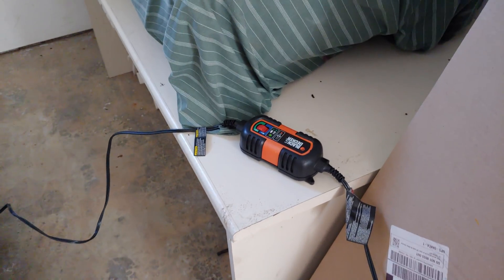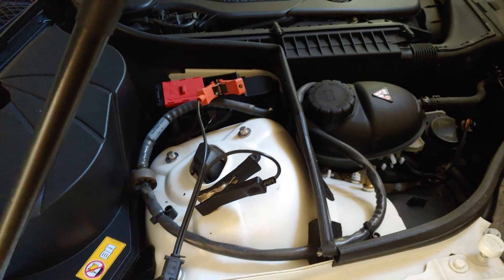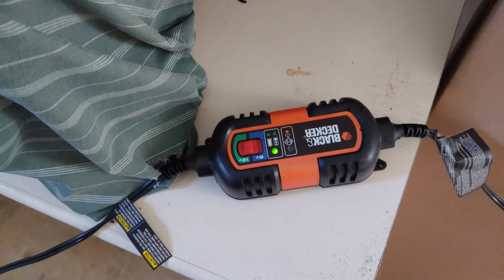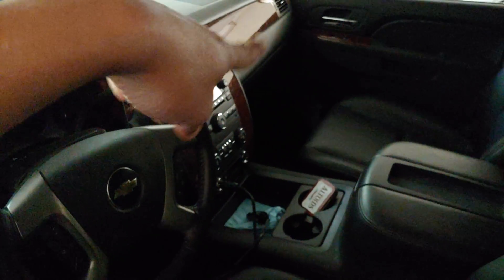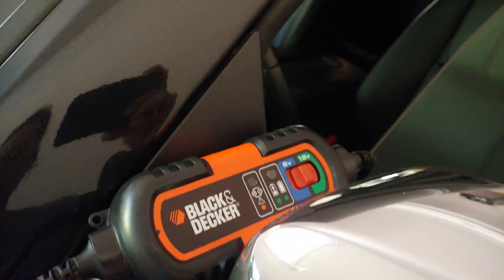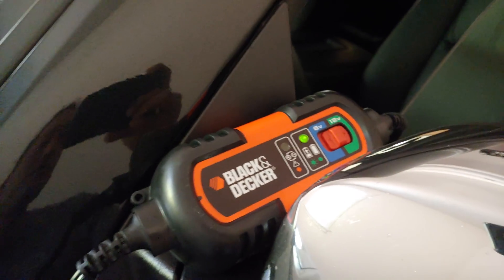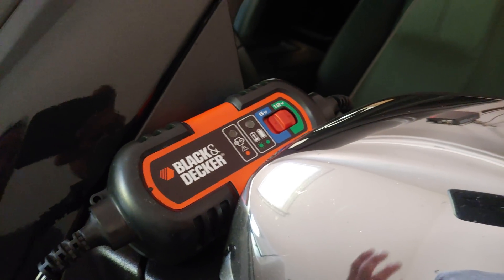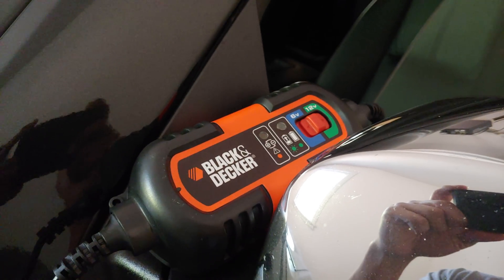How to Trickle Charge Your Car Batteries & Prevent DEAD batteries!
If you ever not use your car or motorcycle for months at a time, your batteries will eventually run out of charge and deplete.  If you leave your batteries depleted, calcium will build up quickly and cause your batteries to die.  This has happened to my parents who leave their house for more than 6 months at a time as they now mostly live in Korea and everytime they come back batteries would have to be replaced, causing headache and hundreds of dollars.  Few years back I bought some cheap trickle chargers and since then batteries on my parents car stay charged at 100% and they will last another 10 years no problem.
If you have a vacation house or have a car/motorcycle that sits in the garage(perhaps during winter snow), this is a great affordable way to keep your batteries charged and prevent dead batteries. Lead acid batteries used in most cars, motorcycles, RVs, and other vehicles need to stay fully charged otherwise calcium builds up and killa battery eventually.